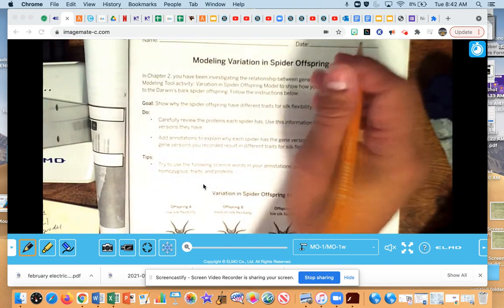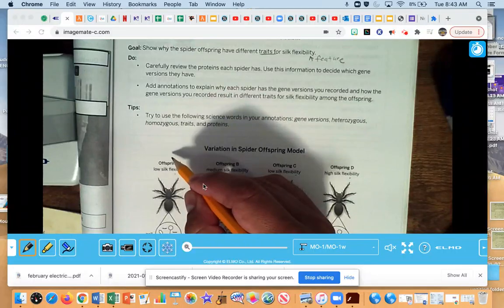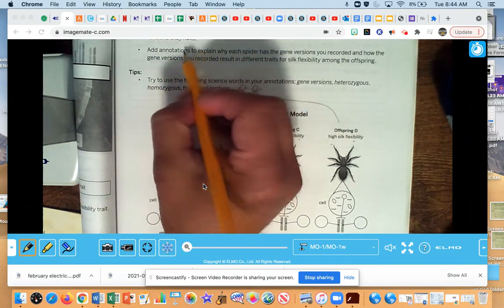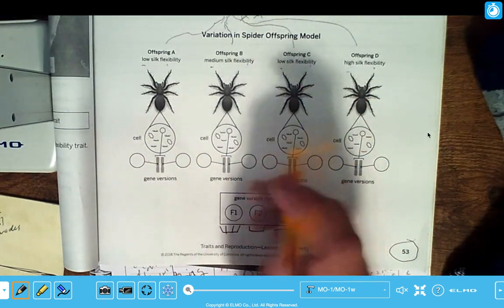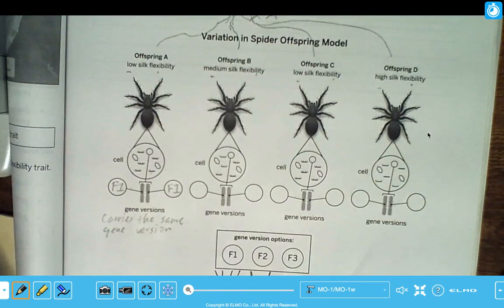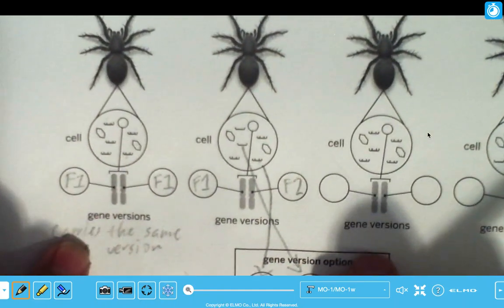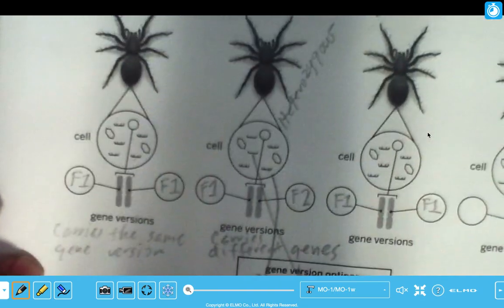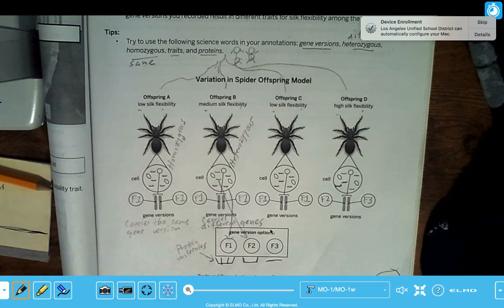Page 53 Traits and Reproduction